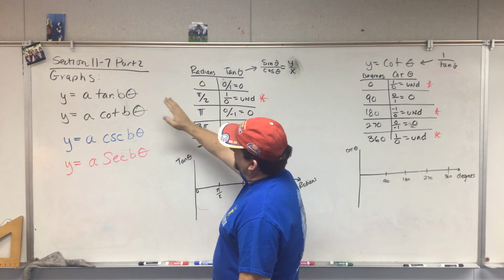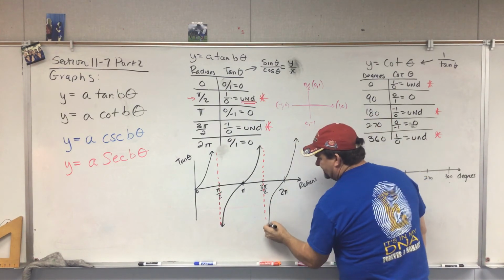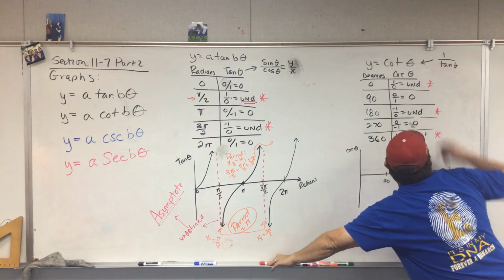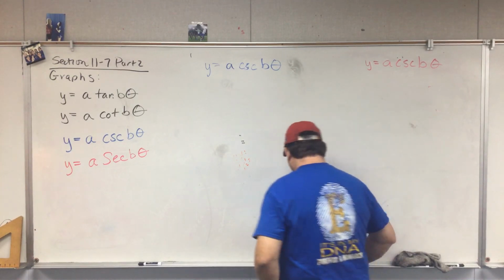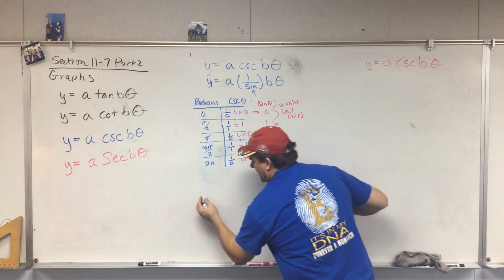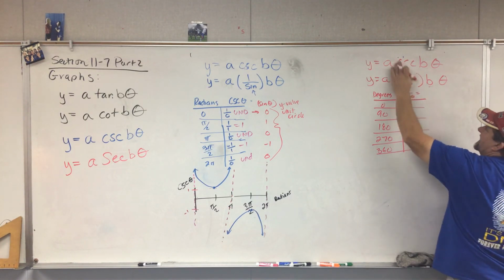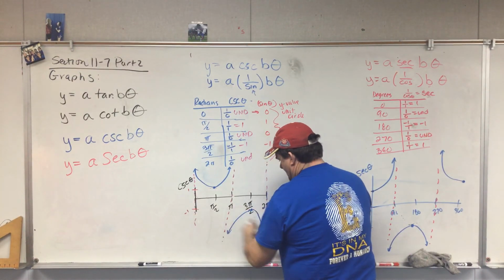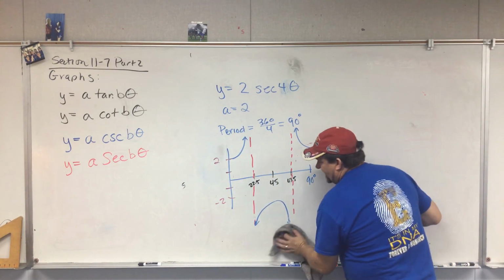11–7 graphing all six trig functions part two